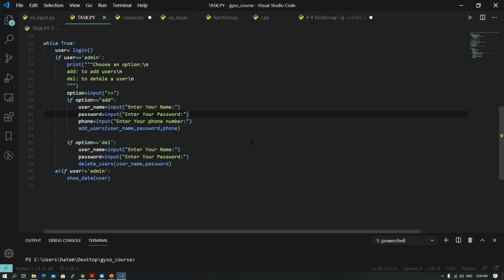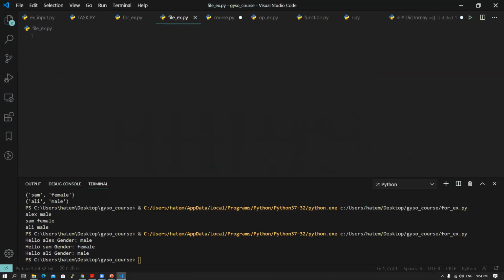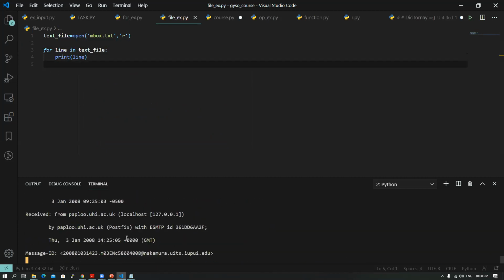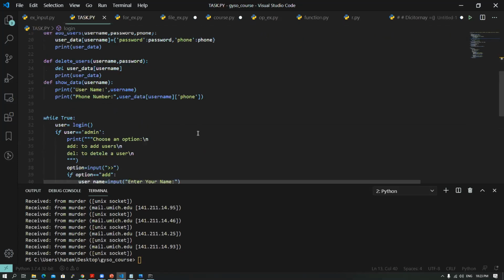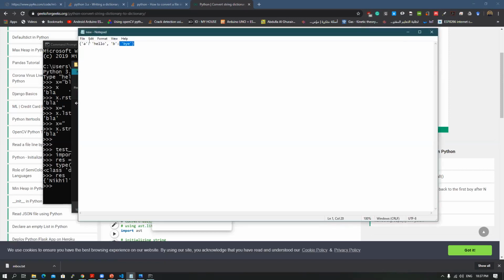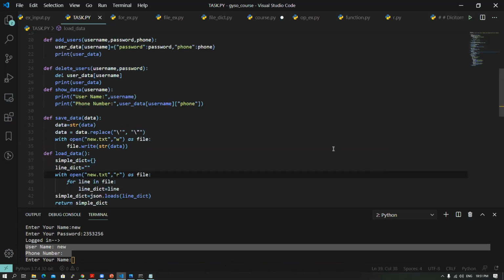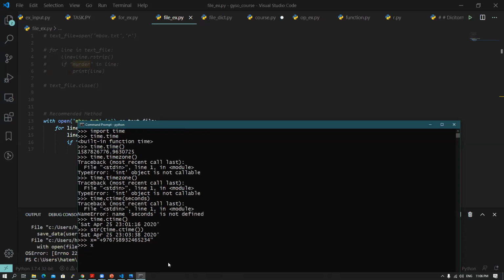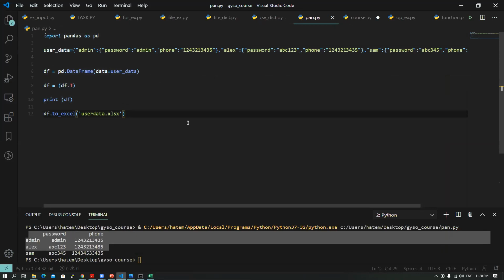Python For Beginners - Part 4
Python Crash Online Course
 By: Mr. Hatem Hunish

GYSO Free Online Courses Series